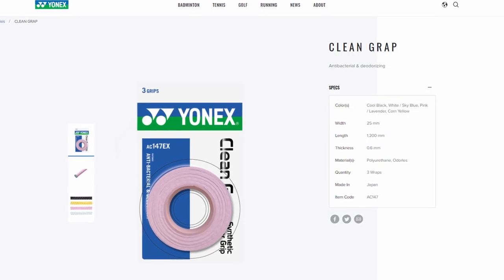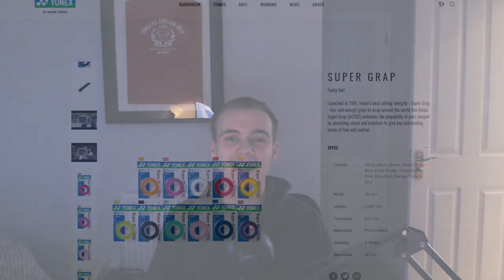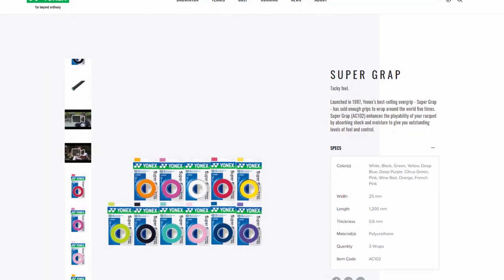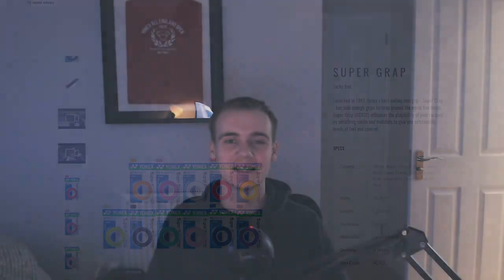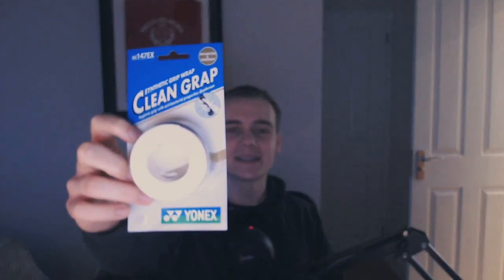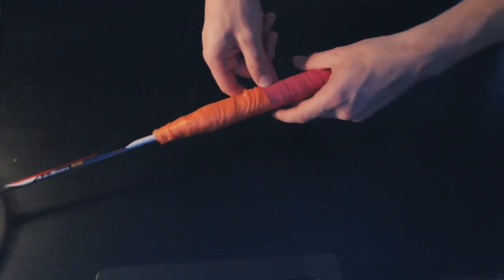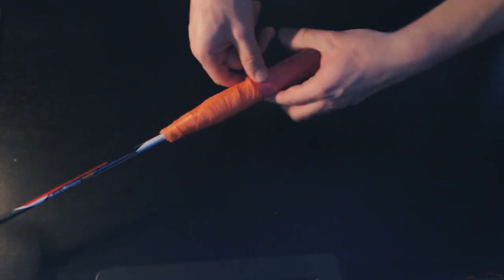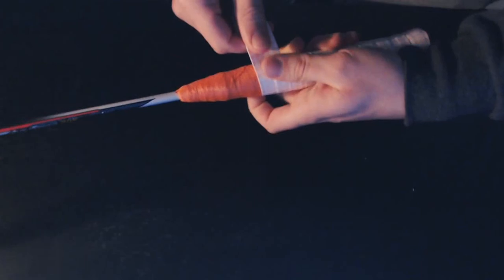Yonex Clean Grap vs Super Grap - Badminton Grips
The Yonex Clean Grap is a grip that I have never heard of before. In this video, I will be comparing it to the very popular Yonex Super Grap to see if it is worth using or not.